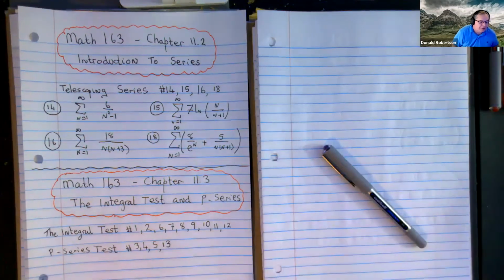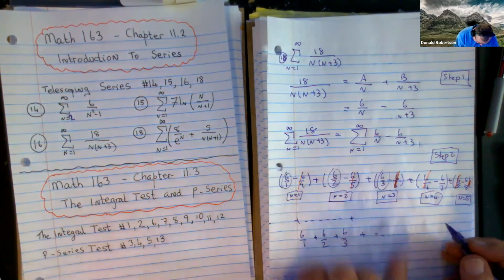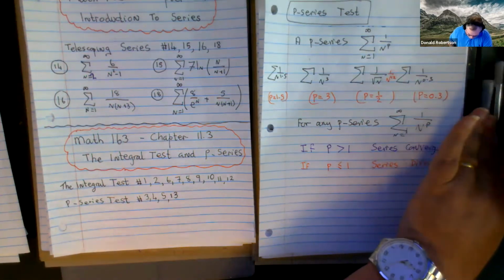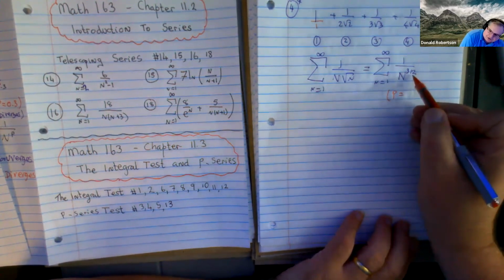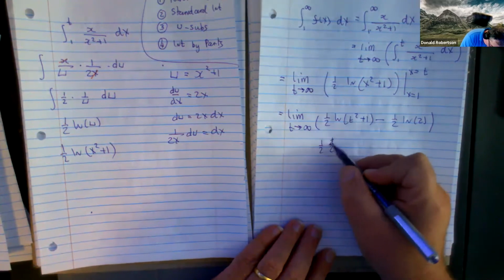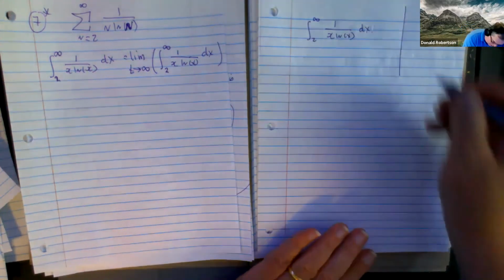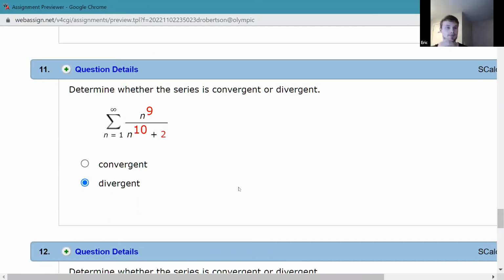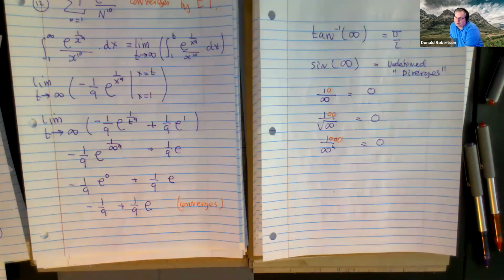Math 163 Wed 2nd Nov Series and Integral Test